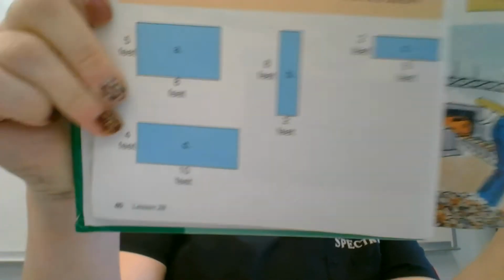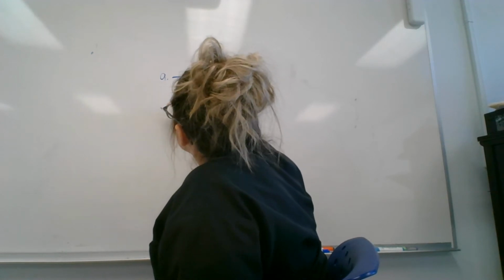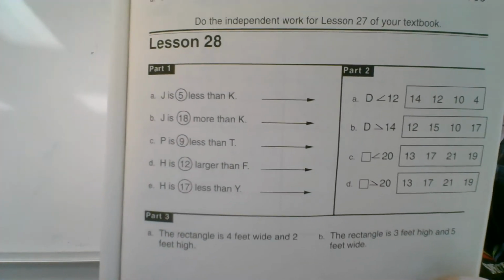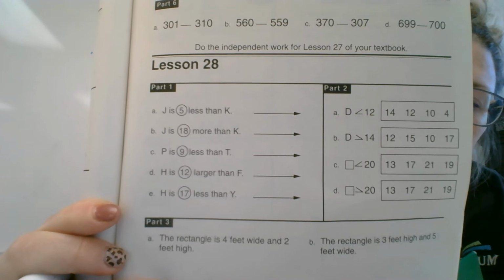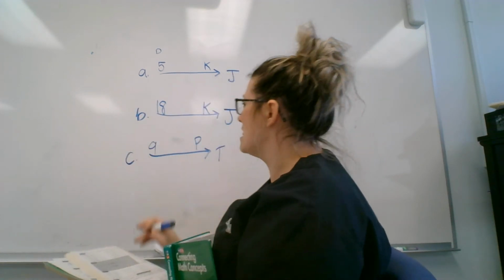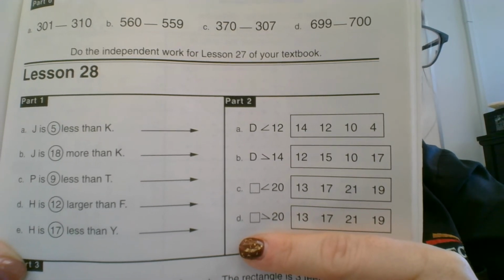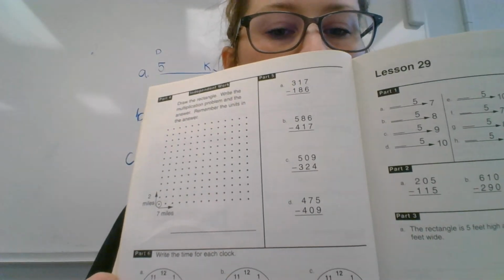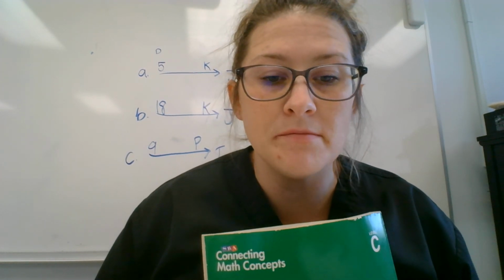math c lesson 28